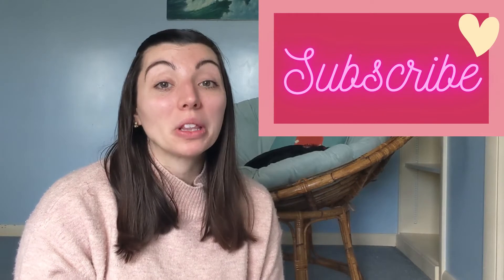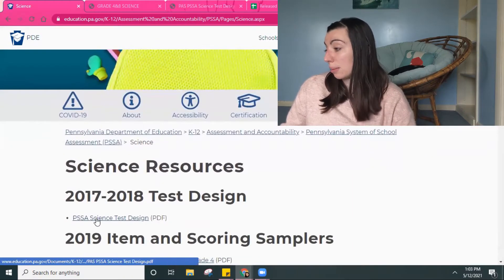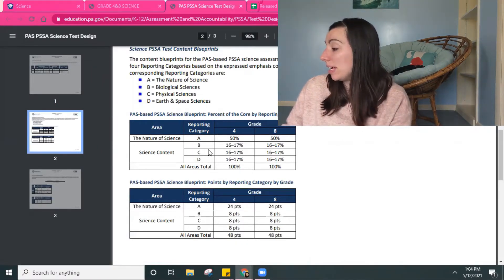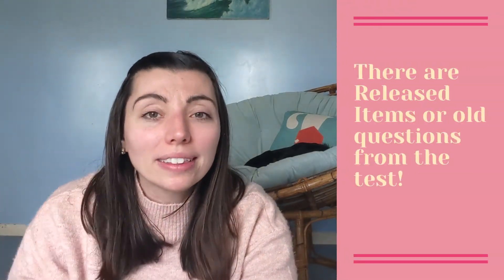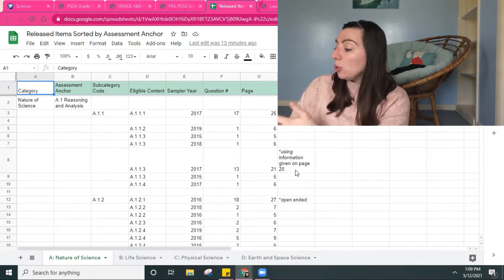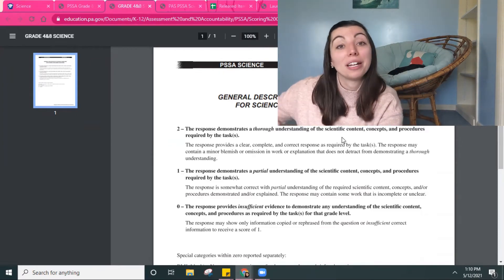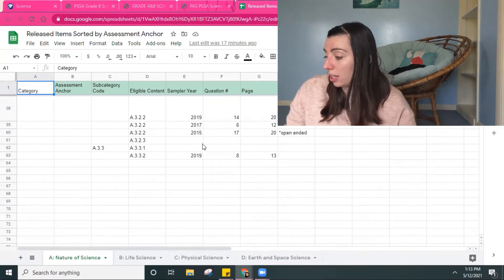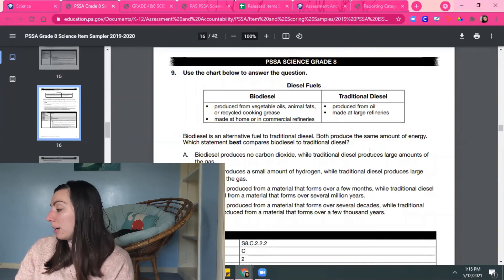What I wish I knew about the 8th Grade Science PSSA. I taught all the wrong things!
Link to the Spreadsheet of Released items in my TPT store

When I first starting teaching middle school science the 8th Grade Science PSSA was not even on my radar.  I didn't even remember it let alone prepare my kids for it.  In this video, I talk about all the things I wish I had done before and some of the biggest mistakes I made with this 8th Grade Science PSSA.

About me: Hey guys!  My name is Melanie Ludy and I teach middle school science in an urban school.  I also love to learn digital tools and find the best way to make my teaching more effective.  Join me as we go through teaching tech tools and the other ways I make sure I'm prepared each week.  See you soon!